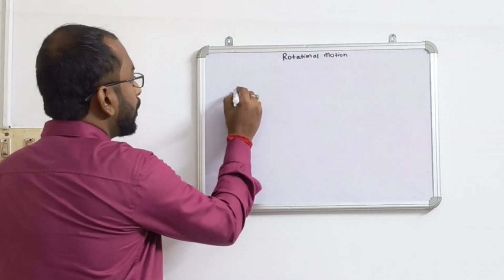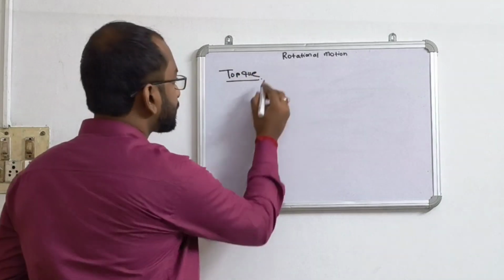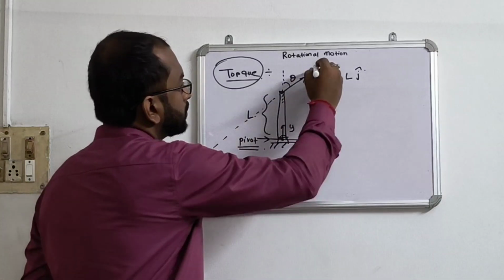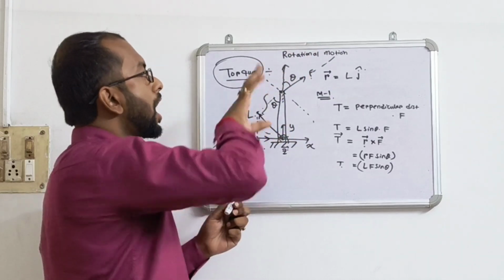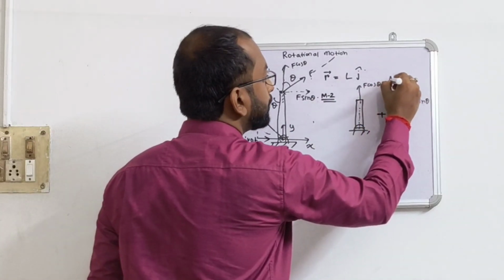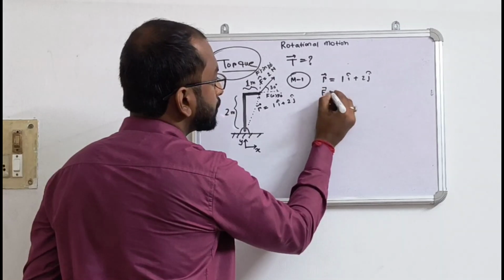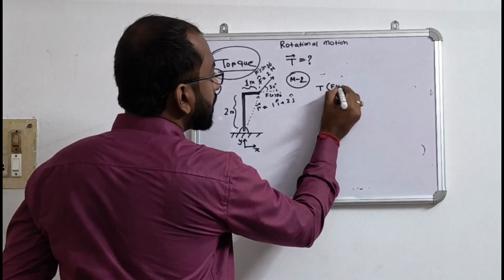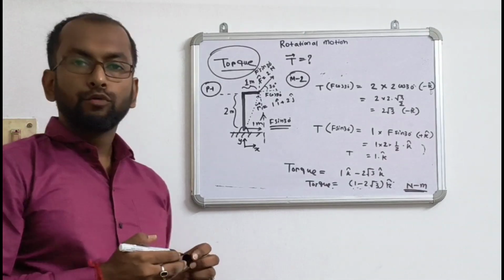Rotational Motion L1 | Torque in Rotational Mechanics | JEE Advanced & NEET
This video is part of an extensive lecture series focused on rotational motion, specifically designed for students preparing for the JEE Main, JEE Advanced, and NEET examinations. The lecture delves into the fundamental concepts of rotational dynamics, including torque, angular momentum, and the principles governing rotational equilibrium. Viewers will gain a comprehensive understanding of these topics, which are crucial for success in competitive exams. Join us to enhance your knowledge and problem-solving skills in physics.